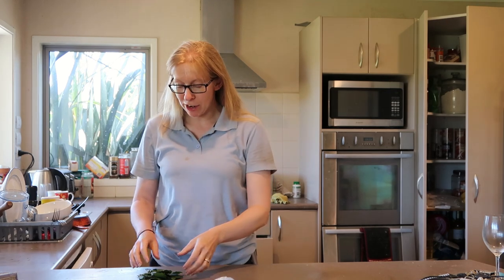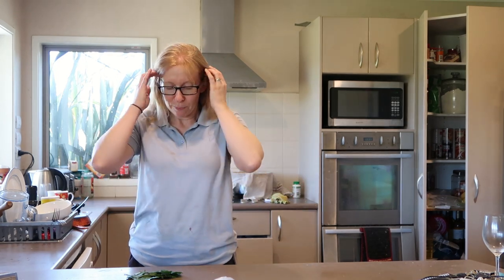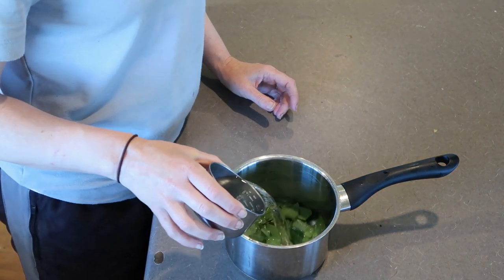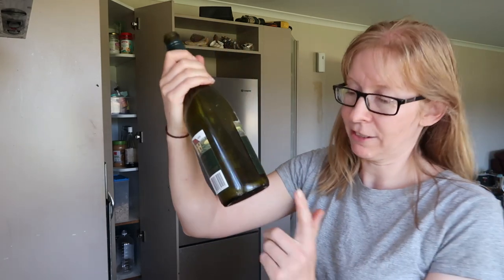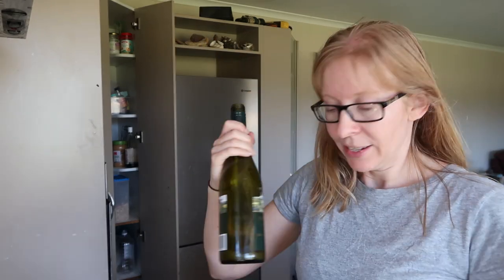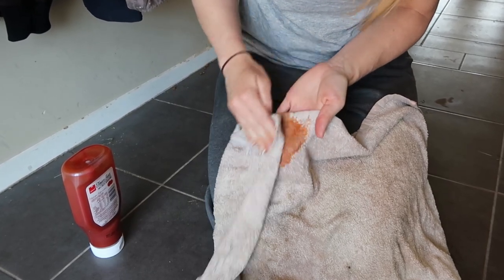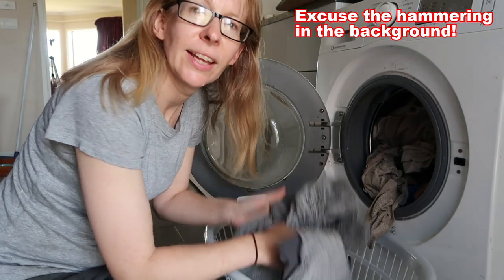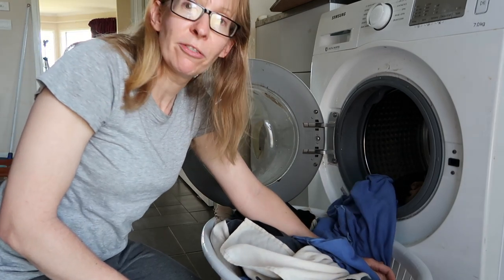Cleaning your Clothes with Ivy Leaves / Ivy Leaf Laundry Detergent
I have my first go at using ivy leaves as a laundry detergent - something I've heard of a few times before but never tried it!

for more tips on doing things cheaper!